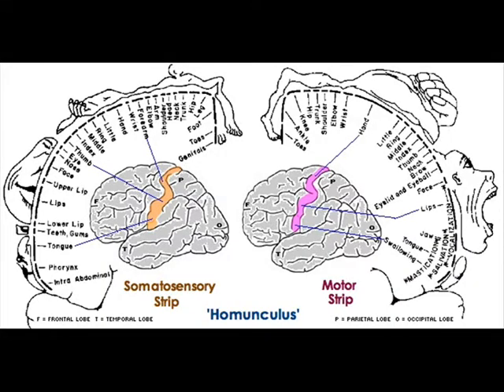3. Phantom Limb Pain and the Mirror Box - Remapping of Sensation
Sign up for free NLP, neurology and hypnosis downloads from Andrew T. Austin
Phantom limb pain treatment.  Andrew T. Austin discusses the phenomenon of "remapping" and the relevance to the treatment of phantom limb pain with the mirror box.